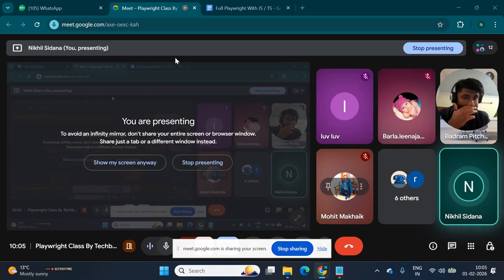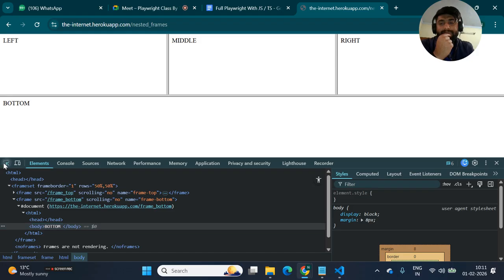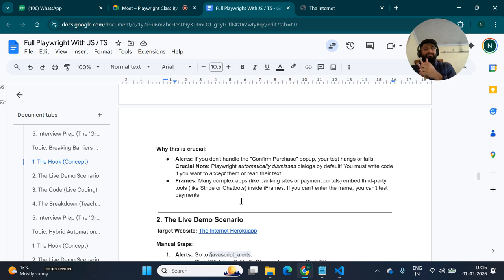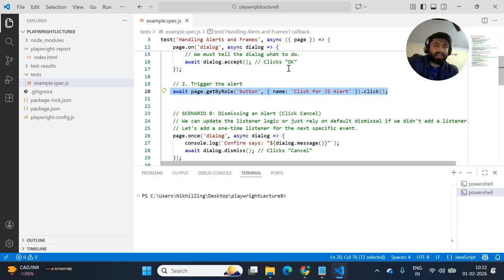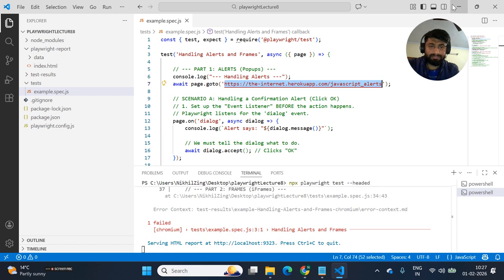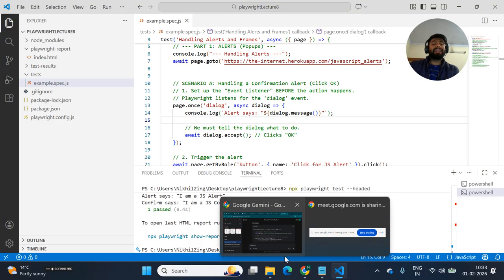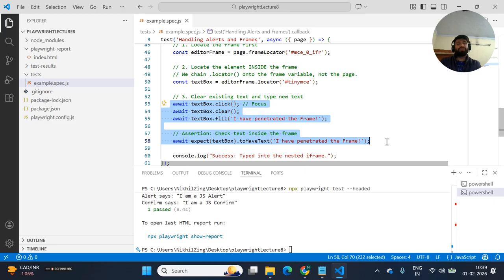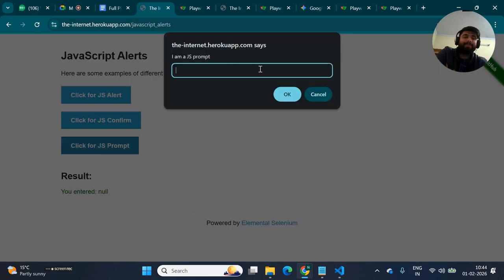Playwright Tutorial Session 15 | Alerts & Frames in Playwright | Handle JS Alerts & iFrames | 2026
# 🚀 Playwright Tutorial Session 15 | Alerts & Frames in Playwright

In this session, we cover two important frontend automation concepts in Playwright: **JavaScript Alerts** and **iFrames**.

You'll learn how to handle browser alerts like **JS Alert, JS Confirm, and JS Prompt**, understand the difference between `dialog.accept()` and `dialog.dismiss()`, and work with Playwright event listeners using `page.on()` and `page.once()`.

We also explore **iFrames**, how they work, why normal locators fail inside frames, and how to interact with elements using `frameLocator()`.

### 📚 Topics Covered

✅ What are JavaScript Alerts?
✅ Handling JS Alert, Confirm & Prompt Popups
✅ `page.on('dialog')` vs `page.once('dialog')`
✅ `dialog.accept()` and `dialog.dismiss()`
✅ Browser-Level vs Application-Level Popups
✅ What are iFrames?
✅ Working with `frameLocator()`
✅ Handling Elements Inside Frames
✅ Nested Frames Concept
✅ Real-World Automation Scenarios
✅ Playwright Debugging & AI-Assisted Error Analysis

### 💻 Practical Examples

* Accepting browser alerts
* Dismissing confirmation popups
* Understanding prompt handling assignments
* Switching to iFrames
* Locating and interacting with elements inside frames
* Real-world examples from automation projects

### 🎯 Assignment

1. Handle the **JS Prompt** popup.
2. Enter custom text in the prompt.
3. Accept the prompt.
4. Verify the entered value is displayed correctly on the page.

Alerts and Frames are frequently used in:

* Banking Applications
* E-Commerce Websites
* Payment Gateways
* Admin Portals
* Enterprise Applications

Mastering these concepts is essential for becoming a professional Playwright Automation Engineer.

Follow the complete Playwright Automation Testing series from beginner to advanced level.

✔ Turn on notifications for upcoming sessions